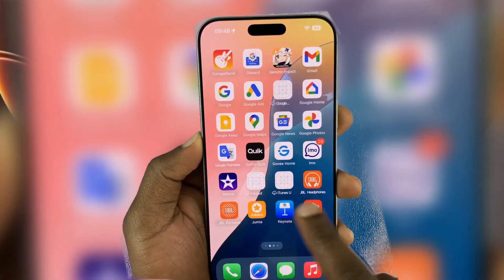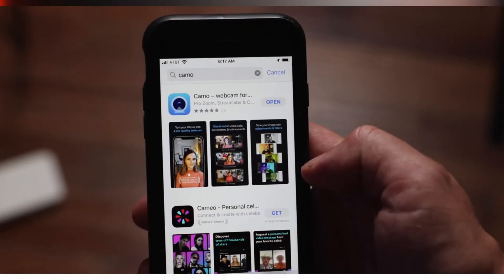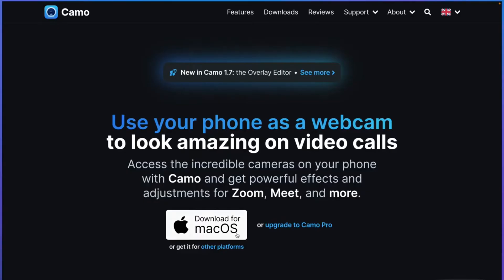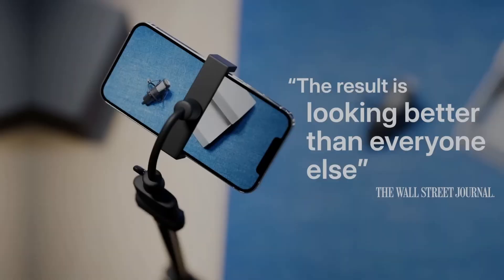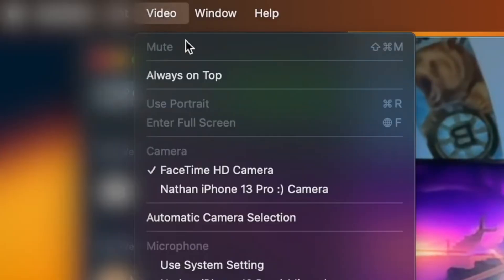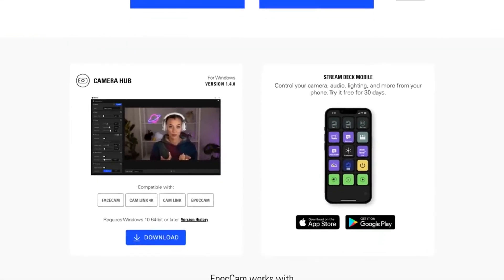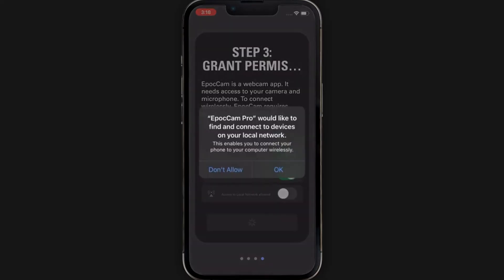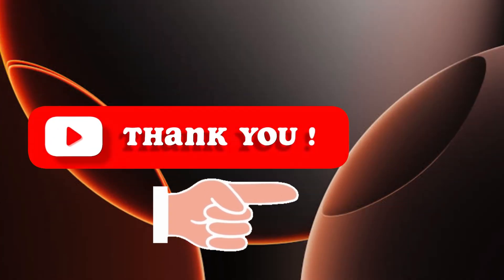How to Use iPhone as Webcam for PC & Mac (Best Methods)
This video tutorial explains in detail how to use iPhone as a webcam for PC, allowing you to upgrade your video quality for meetings, streaming, and recording.

If your laptop’s built-in camera isn’t delivering the best results, you can easily use your iPhone as a webcam with the help of apps like Camo and EpocCam. Whether you prefer a wireless webcam for OBS or a USB connection, this guide will show you the easiest methods to get started.

You’ll learn how to use iPhone as webcam for PC free by installing the right software on both your iPhone and computer. Apps like EpocCam support Windows and Mac, making it possible to set up iPhone webcam Windows 11 with ease. Additionally, if you’re a content creator, we’ll cover how to use phone as webcam OBS, helping you integrate your iPhone camera with streaming platforms like OBS Studio for professional-looking videos.

For the best results, adjusting settings is key. We’ll guide you through the best OBS settings for streaming and best OBS settings for recording, ensuring high-quality output. If you need how to use iPhone as webcam for MacBook, we’ll also show how Apple’s Continuity Camera can enhance your setup. By following these steps, you can easily transform your iPhone into a phone webcam, delivering crystal-clear video